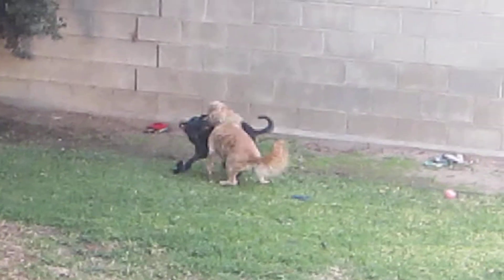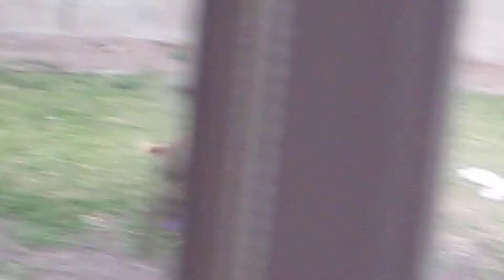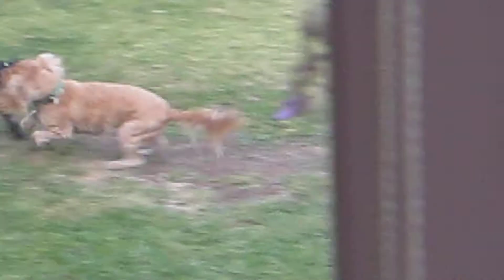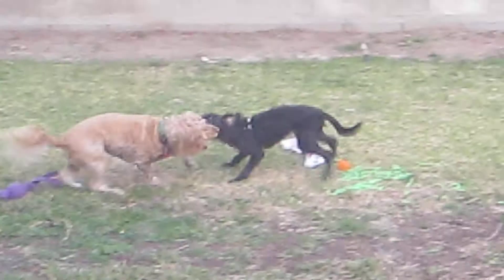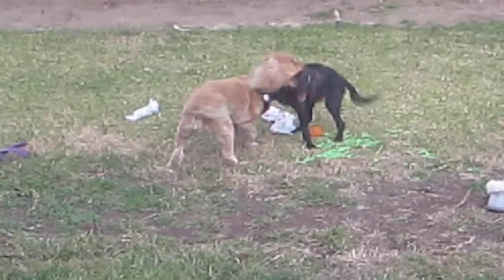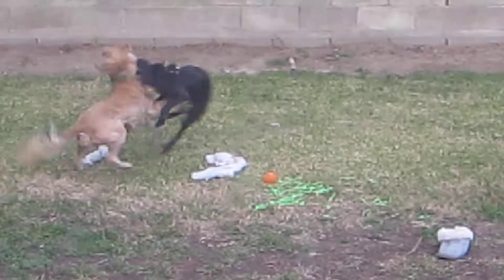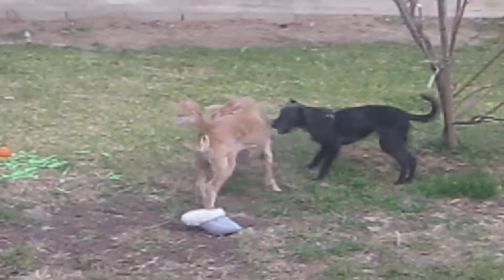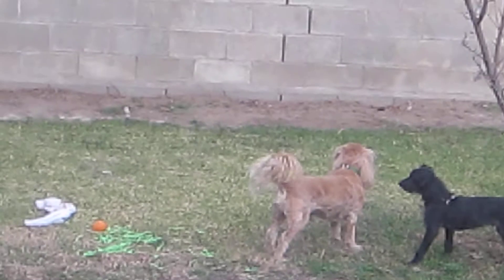Cole & Argos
These two love each other!